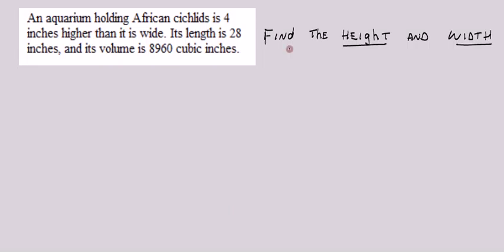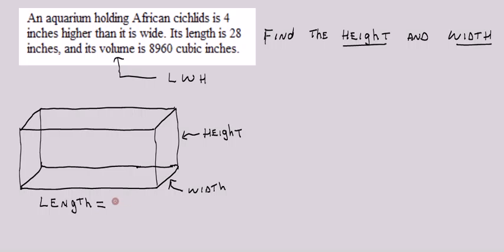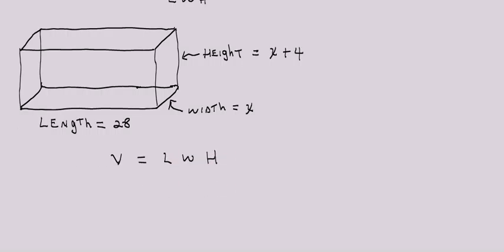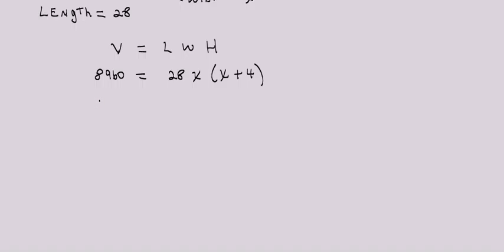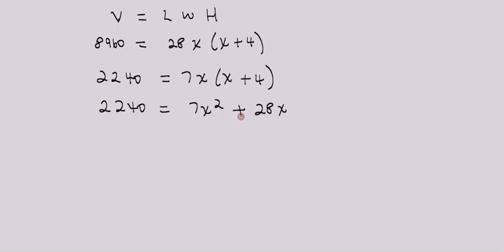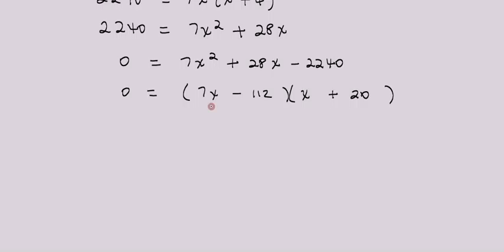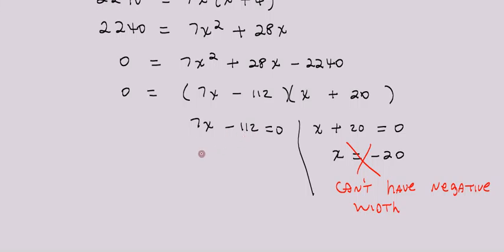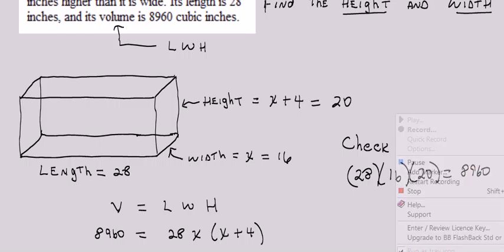Application Problems Using Quadratic Equations - Example 3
An aquarium holding African cichlids is 4 inches higher than it is wide.